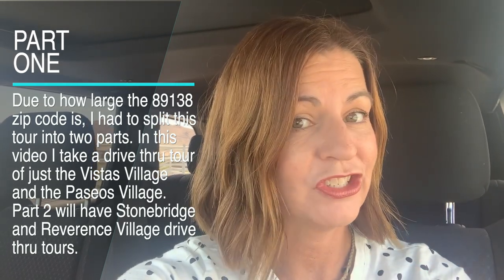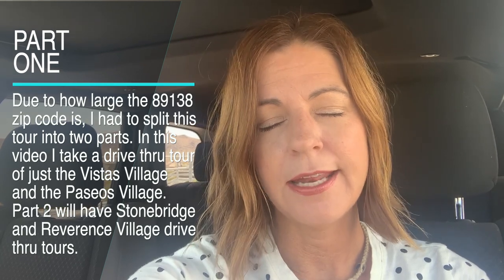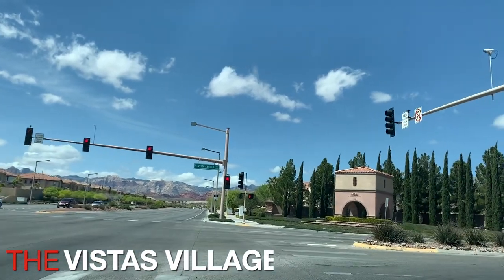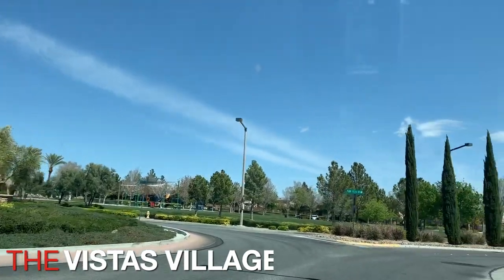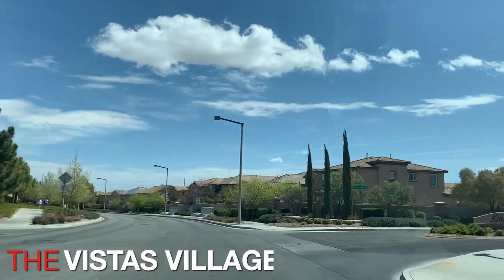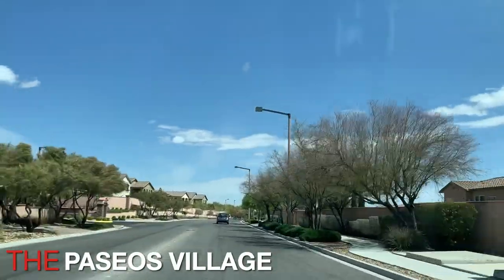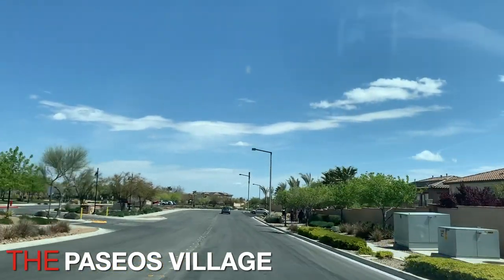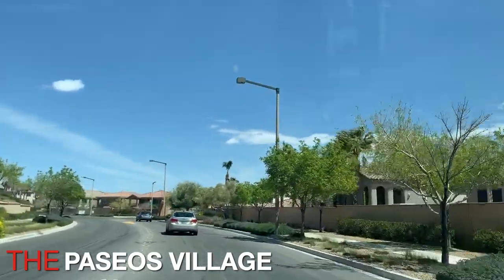Summerlin Neighborhood Tour (PART 1) - 89138 Las Vegas Real Estate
Summerlin Neighborhood Drive-Thru Tour Part 1 (89138 Zip Code)

Come join me as I drive thru all of Las Vegas' most sought after neighborhoods. In this tour I will be showcasing the Vistas and Paseos Villages in the Summerlin's 89138 zip code.

In this zip code there are four villages; The Vistas, The Paseos, Stonebridge, and Reverence. This is part 1 of 2. Part 1 showcases The Vistas and The Paseos and Part 2 showcases Stonebridge and Reverence.

Company: Home Realty Center
License #: 180246